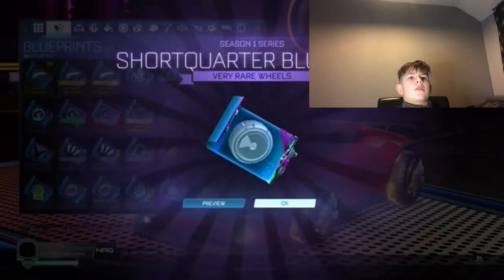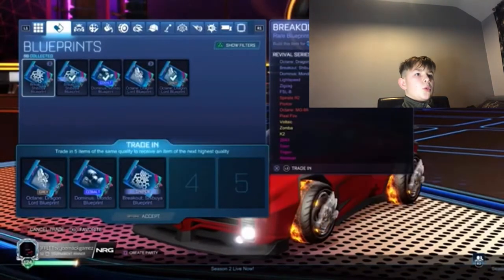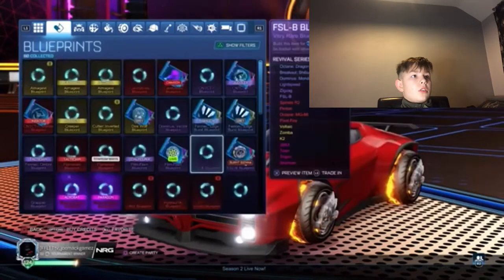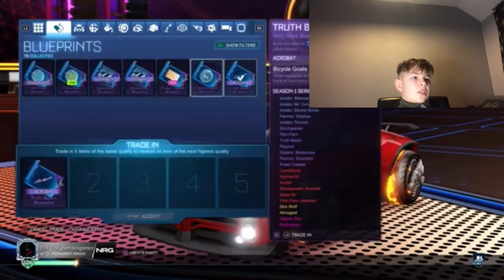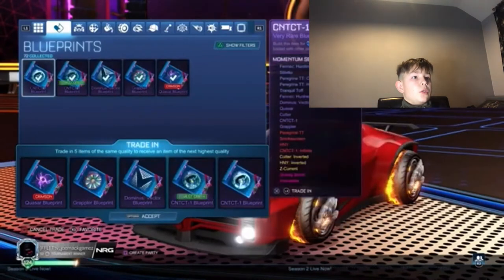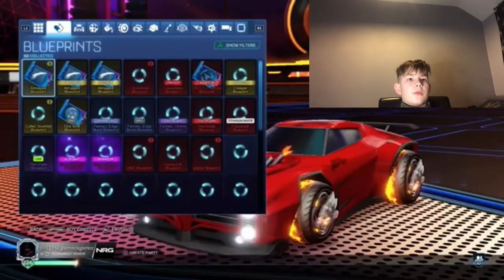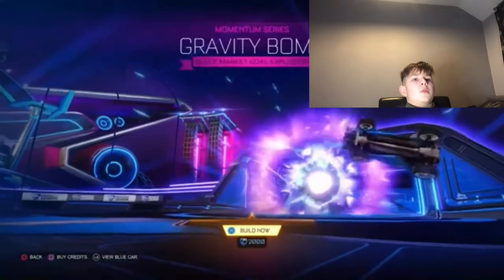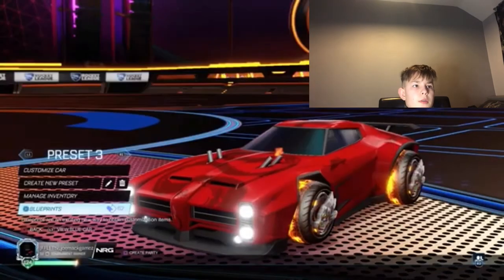Blueprint trade ups ( buffy sugo gravity bomb)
Omg guys got buffy sugo and gravity bomb also got painted exotic